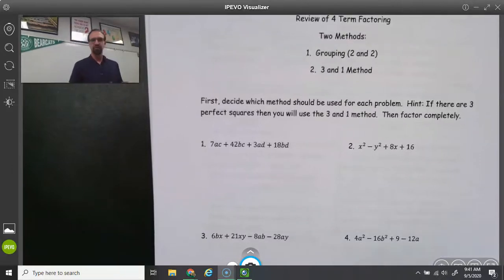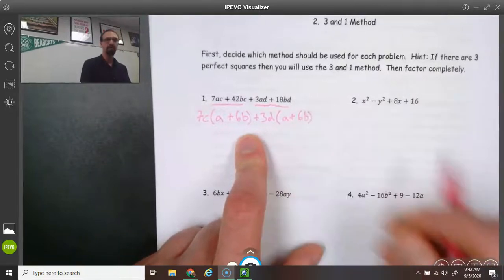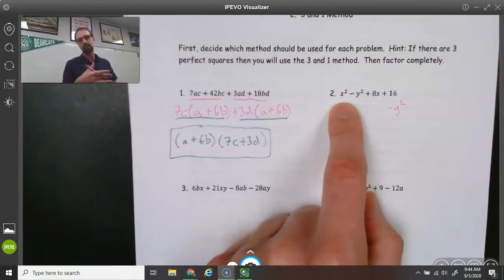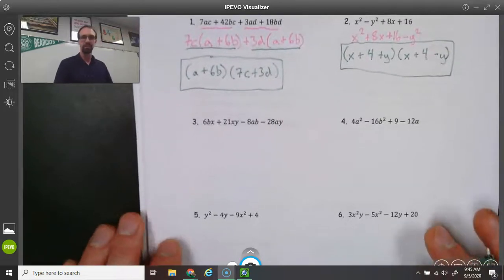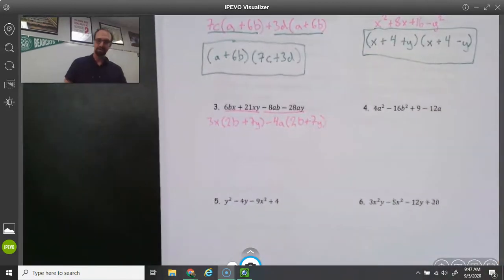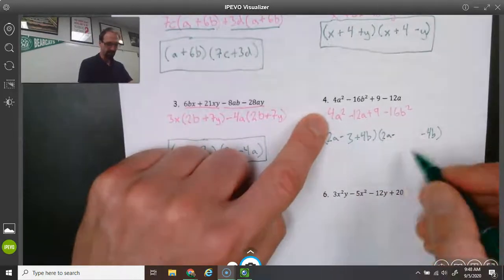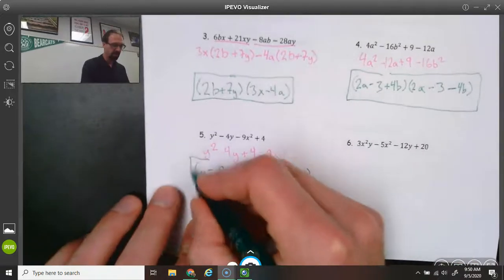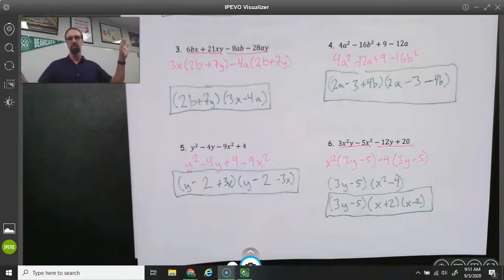CA 0.4 Page 8 Example Sheet